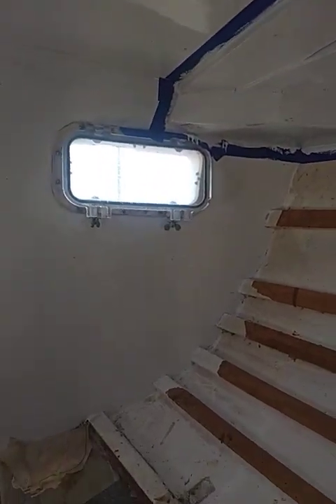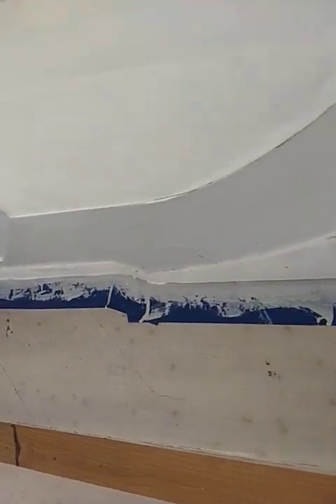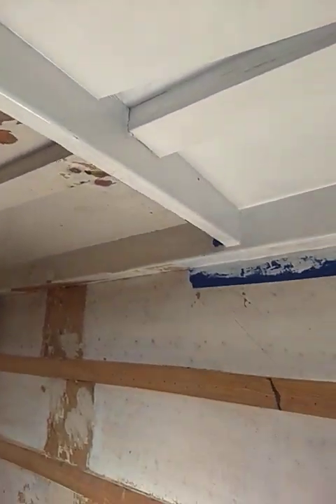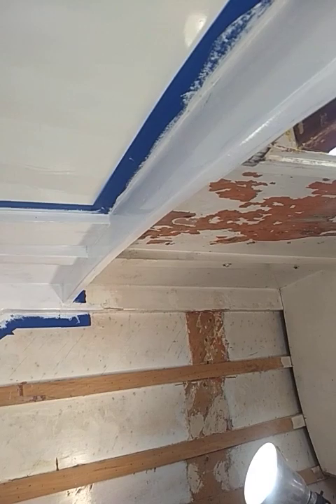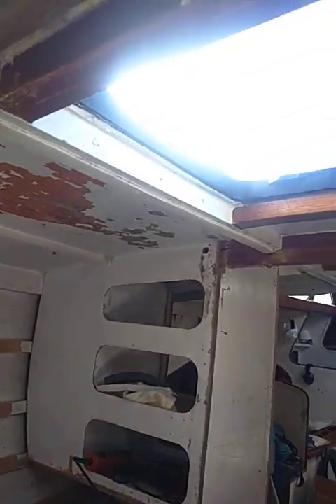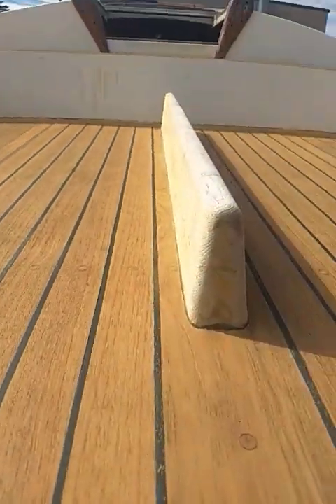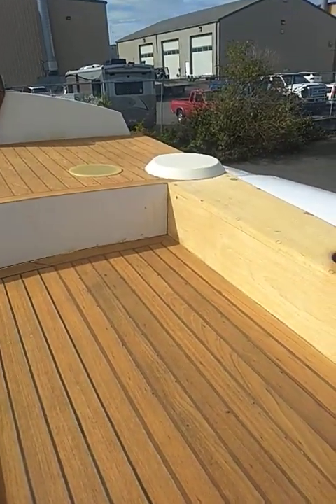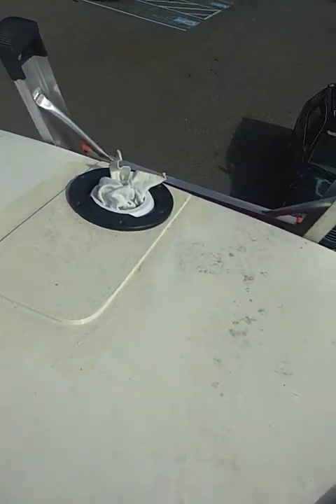Improbable Episode 9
September 17 2023 update... Oops, it cut off right before I made a bunch of excuses about not making more videos...;-)